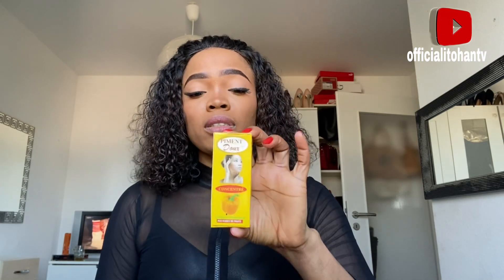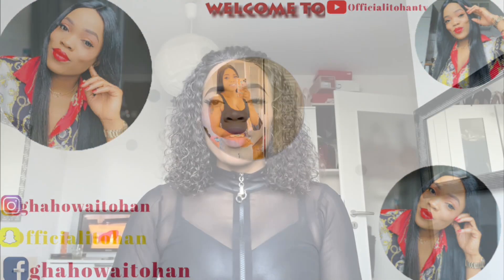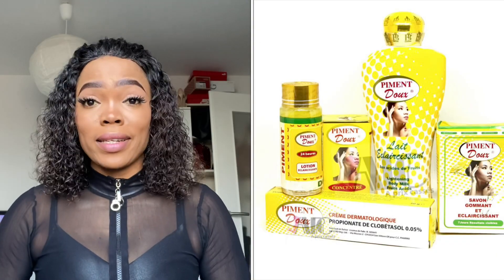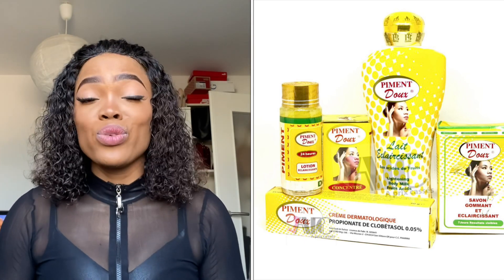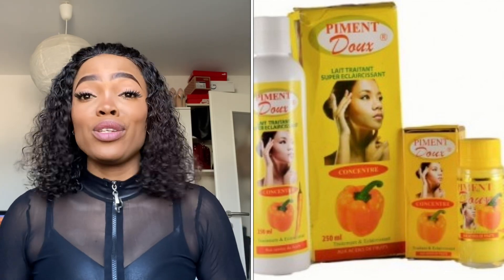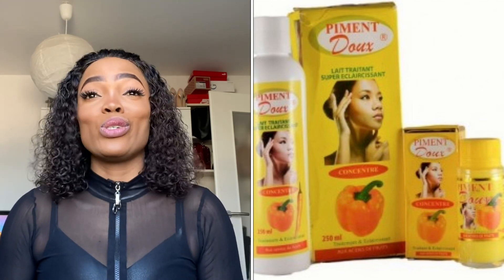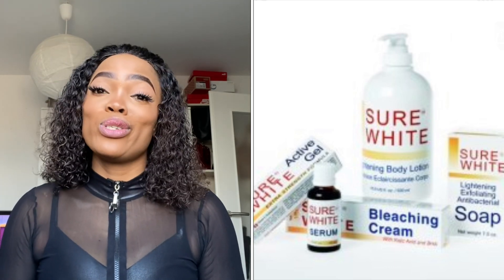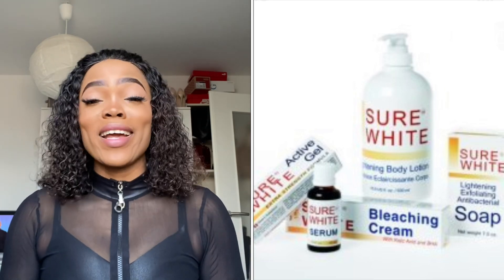TOP FASTEST SKIN LIGHTENING ,WHITENING & GLOWING complete set of LOTIONS :mostly for all skin types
Greetings family: this short video is for my fam who have been asking me which set of lotions is good to use for quick result here it’s, please watch and see how to use for proper glowing result.